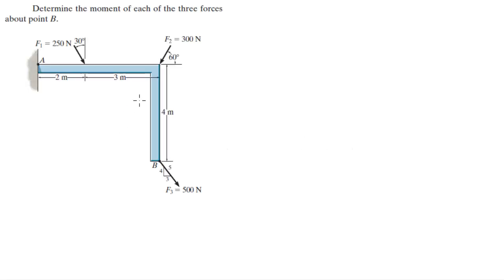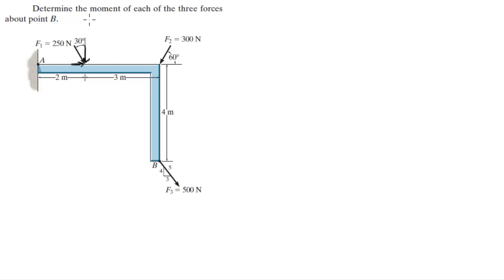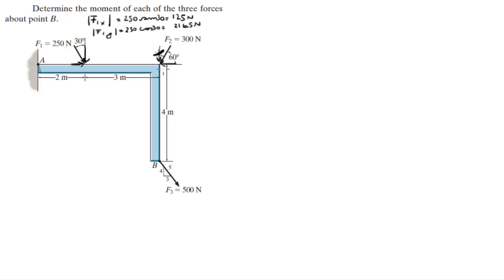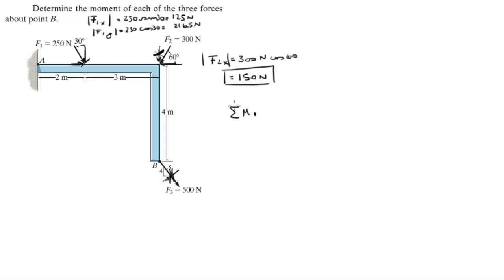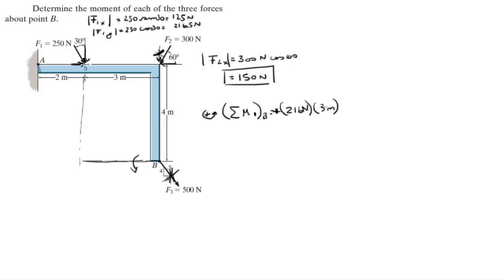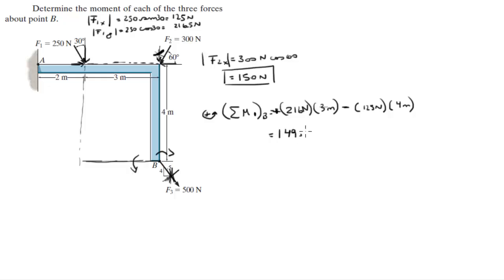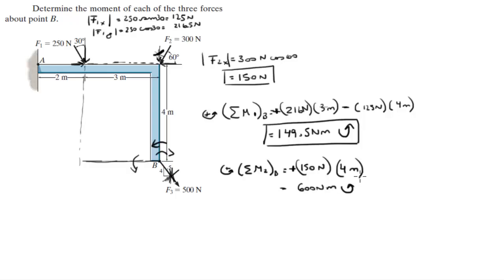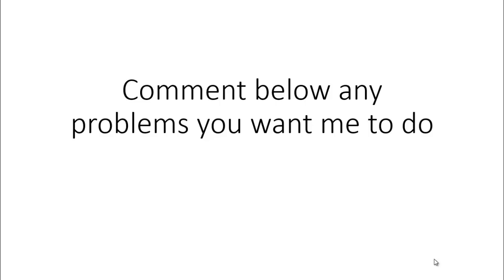Determine the moment of each of the three forces about point B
Determine the moment of each of the three forces
about point B. Get the book